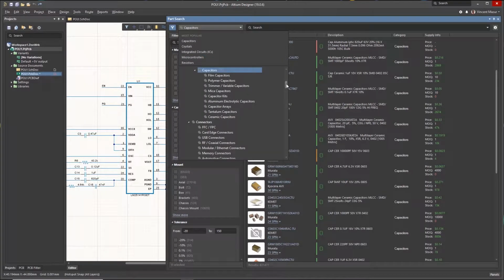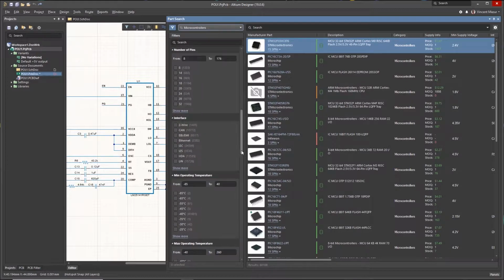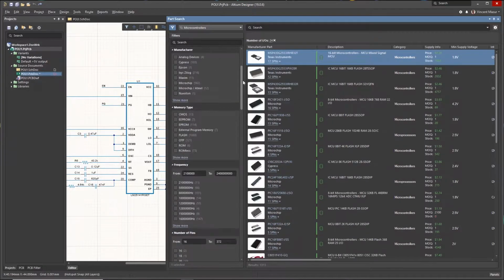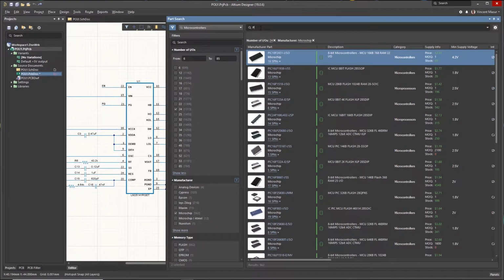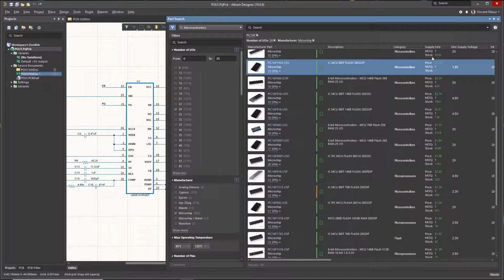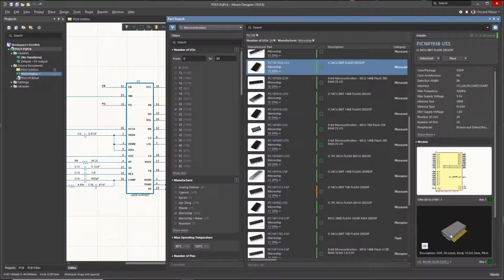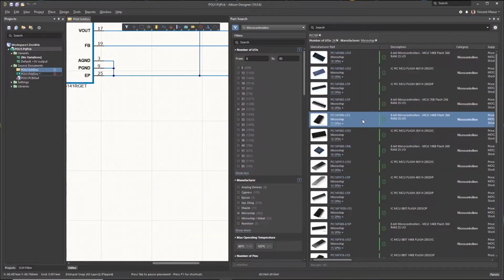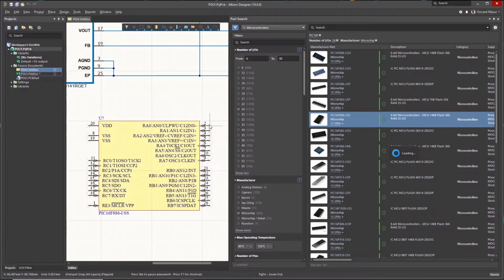AD19 - What's New: New Parts Search & Components Panels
Get immediate access to component libraries and parts availability from major providers, with the ability to place components directly from the panel.
PCB GraphTech Việt Nam hiện được chỉ định là nhà phân phối độc quyền các sản phẩm của Altium tại thị trường Việt Nam cũng như một số thị trường trong khu vực Đông Nam Á. Trong đó có sản phẩm Altium Designer là phần mềm thiết kế các mạch in điện tử, hiện đang được các doanh nghiệp trong và ngoài nước sử dụng rất nhiều trong nghiên cứu và sản xuất.
5th Floor, VMG Building, 96-98 Dao Duy Anh, Ward 9, Phu Nhuan Dist., HCMC, Vietnam